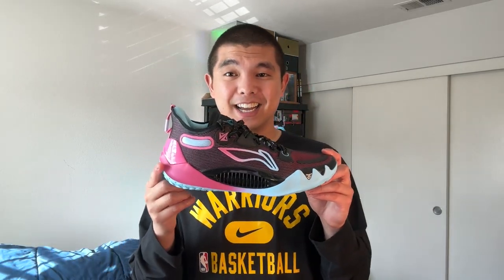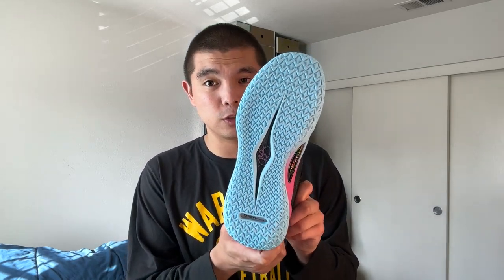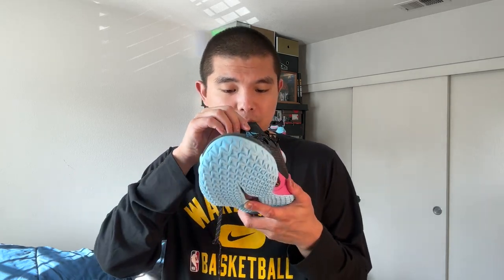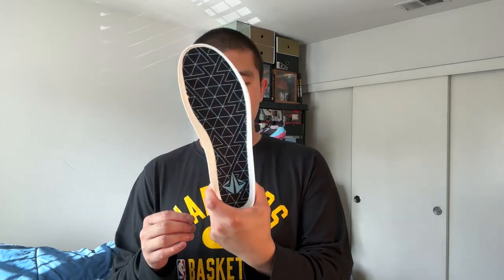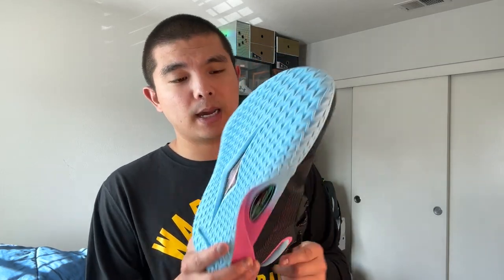Jimmy Butler's Shoe Is GREAT!